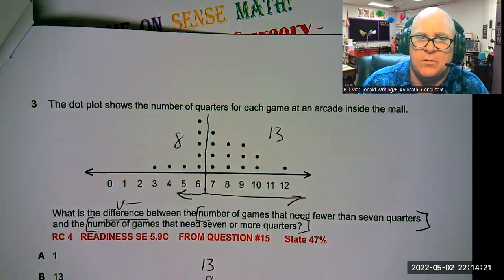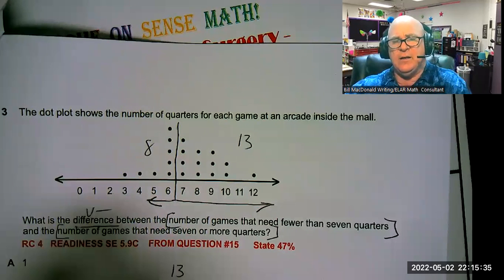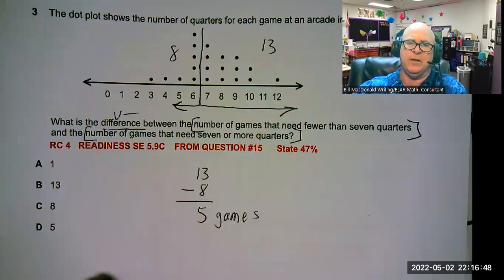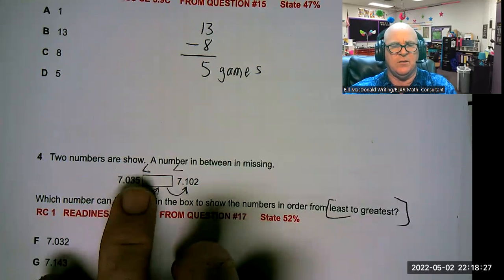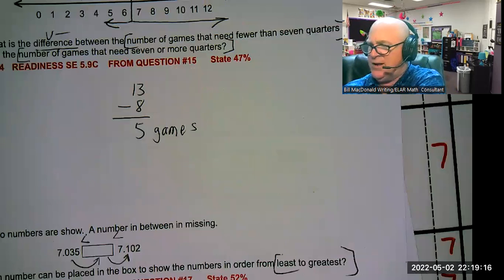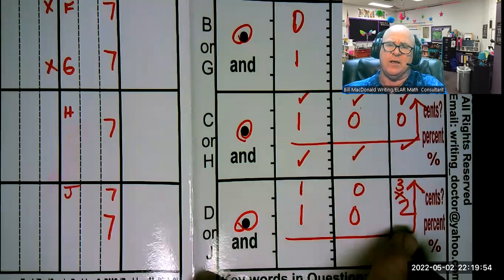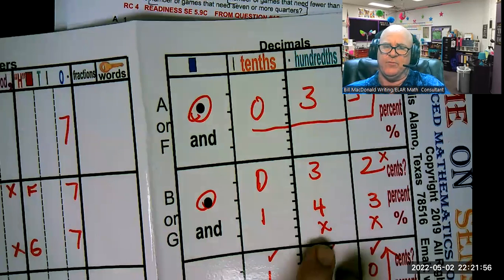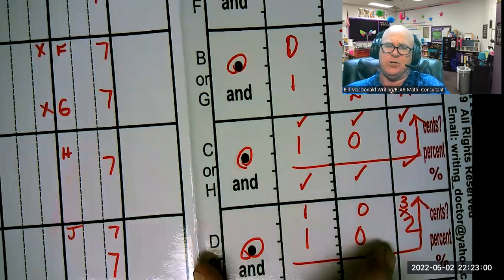Finding the Difference Between a Range of Numbers in a Dot Plot and Place Value to the Thousandths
Attention Math Teachers:

This video focuses on two separate skills:
1.  Using the data from a dot plot to find the difference between two given groups of numbers   47% Correct Statewide Average
The most likely reason that students struggled with this problem came down to three simple vocabulary terms: difference - you subtract, FEWER than a specific number, and MORE than a specific number

2.  Using a box as a missing number between two known numbers that go from least to greatest  52% State Average Correct
This problem was confusing to students because some numbers had digits with whole numbers and decimals only to the tenths place and other numbers with digits that had whole numbers all the way to the thousandths place.